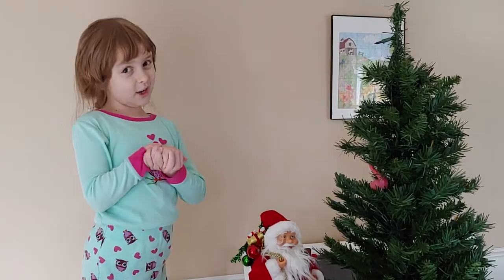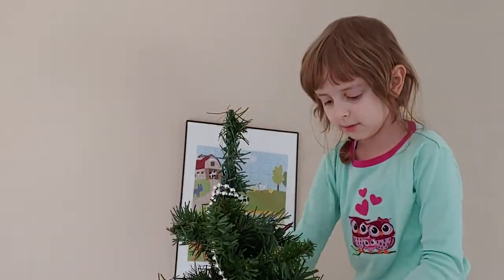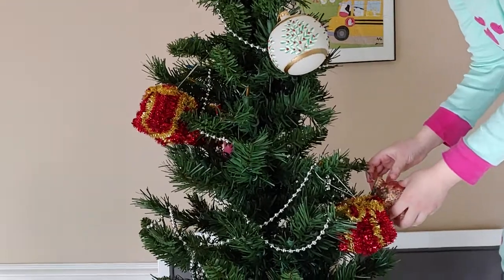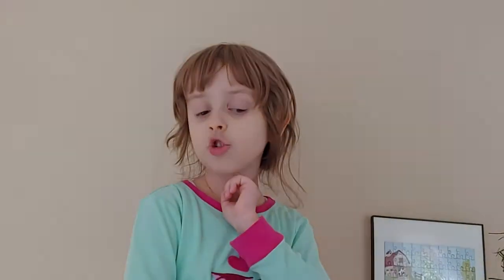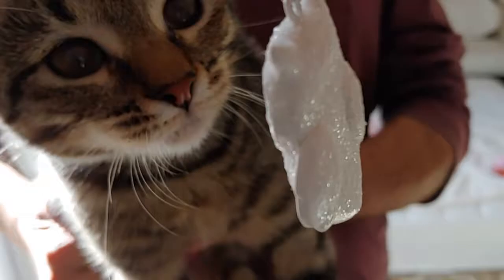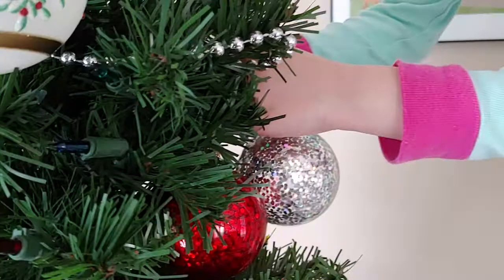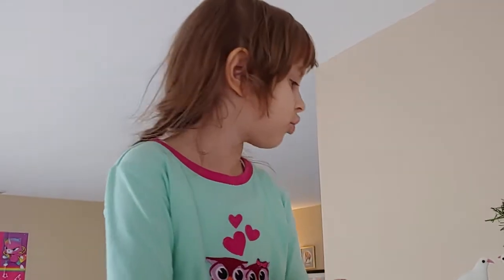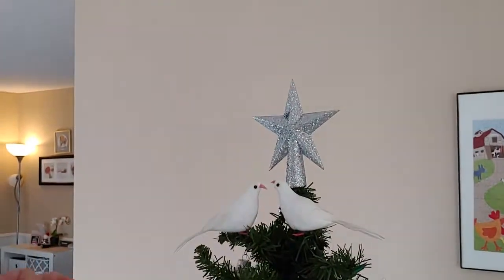Kylie's Christmas Tree Decorating - part 1